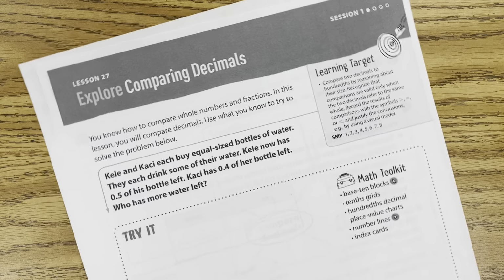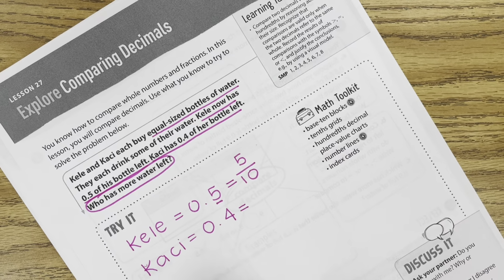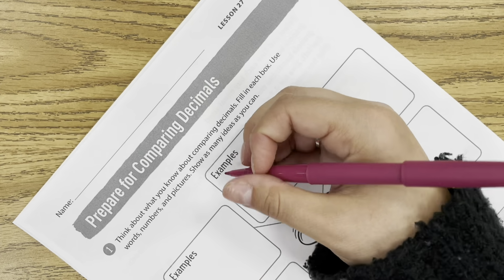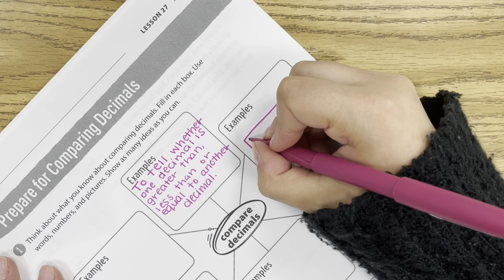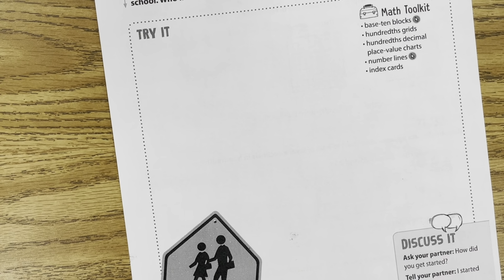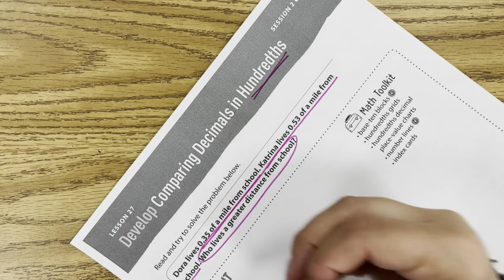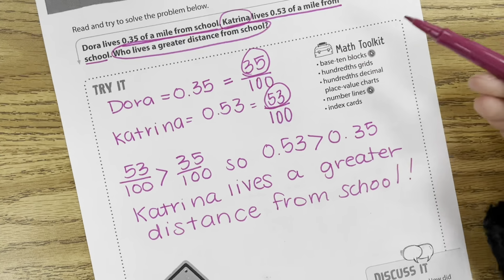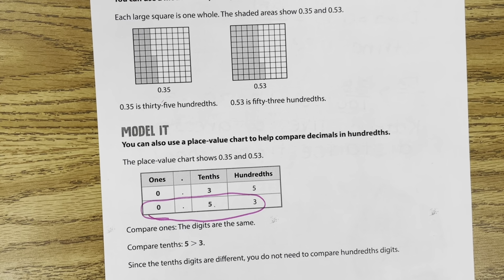Lesson 27, Day 1: Comparing Decimals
Good morning friends! Today we will be completing pages 557-559, 561-562 together. Then you will be working on workbook page 560 on your own. Make sure you show me either on the meet or on seesaw when you're done!